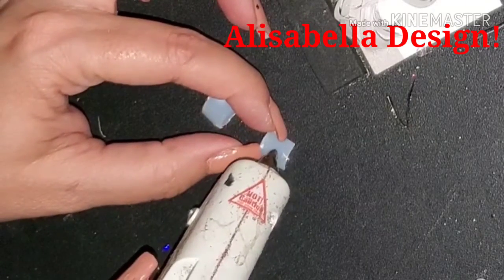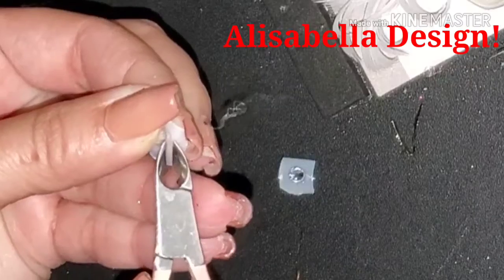BEFORE AND AFTER/Adding eyes!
DIY/Redesigning  Women/Adding eyes!

Hello and welcome if it's your first time here, or if you've been here before Welcome back!  I'm going to be adding eyes to this one of many ornaments that I redesign, and I Have other videos that show how to make the ornament it's self, but for the purpose of this video I'll be showing you how I do the eyes on this since it's already completed. Hopefully you'll like the video! watch to the end and you'll see how this is completed. Lets just get right in here we go!

Items you'll need:
Double stick foam tape
Wire cutters
Crystals/Flat backed rhinestones
Fake nails